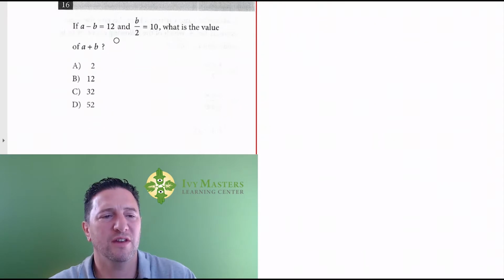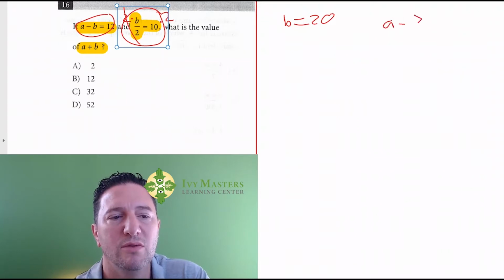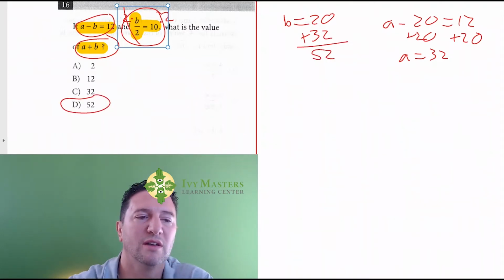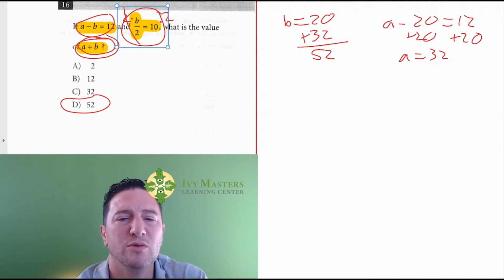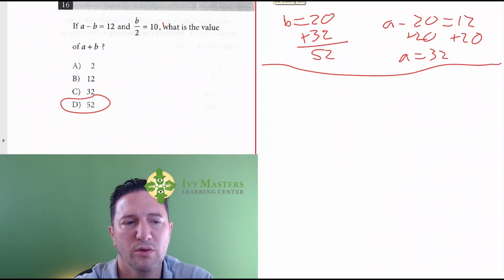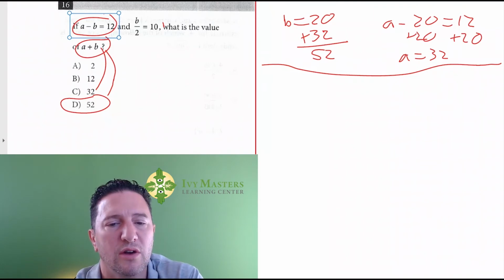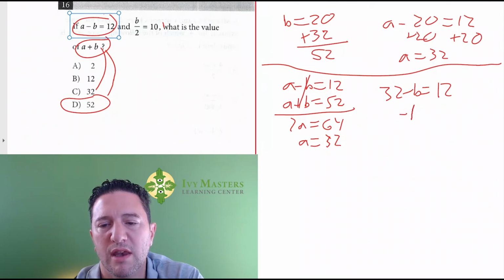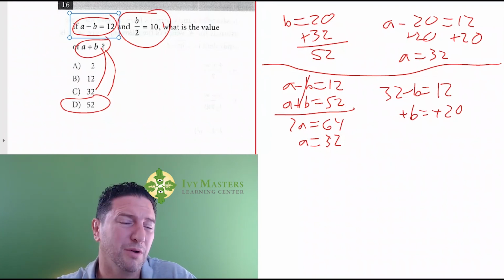SAT Math, Test 7, Section 4, Number 16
Looking past: pay attention to the second equation first!